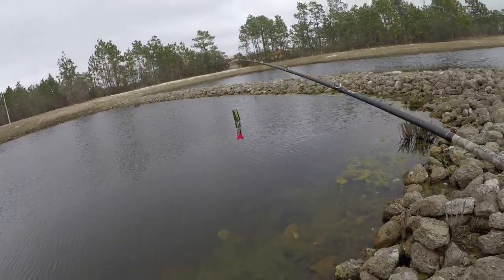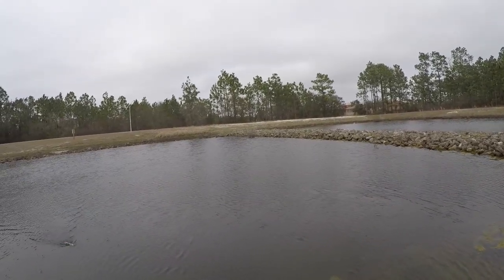I Completed My First Wake Bait!! It Needs Some Work.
I hope everyone is awesome today!!  In this video Ezra and I go Bass fishing.  I also test out my new wake bait.  It goes well but there are some things I still need to improve on.  That is why we make prototypes!  I think I have it figured out already.  The next one will be better!  Take care y'all!!